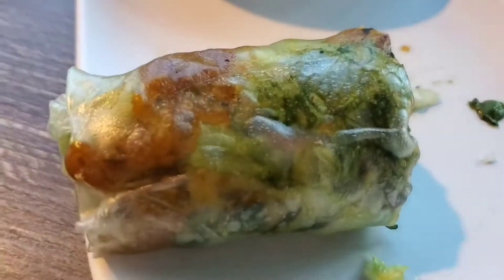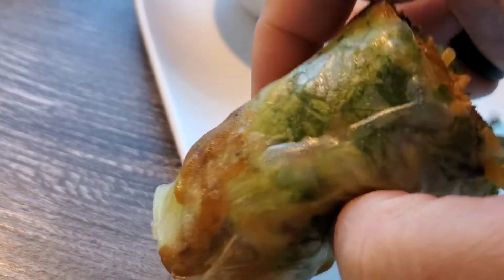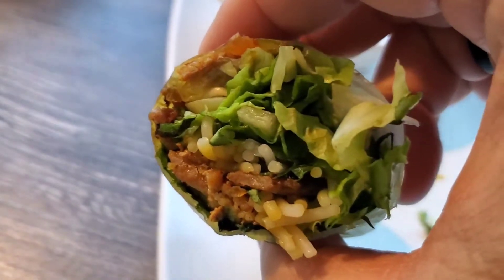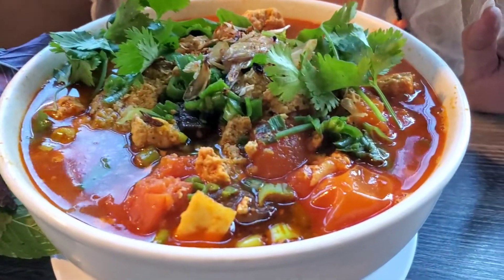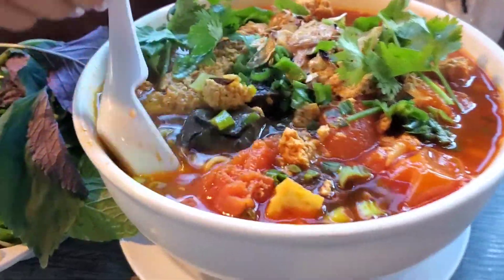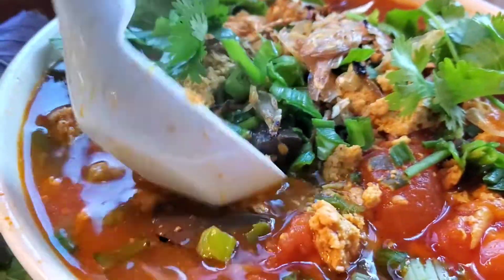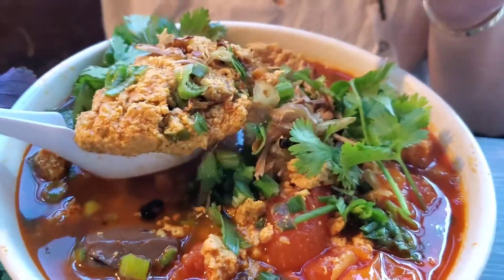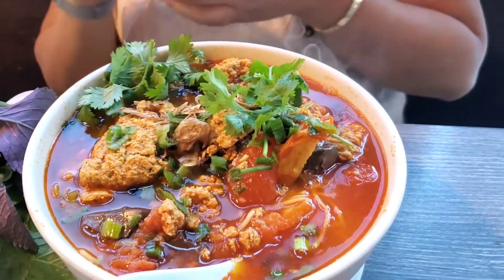just had my hangover cure. OXTAIL PHO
appetizer was fresh and tasty. oxtail huge and only $15.95. judy got the crab noodle.